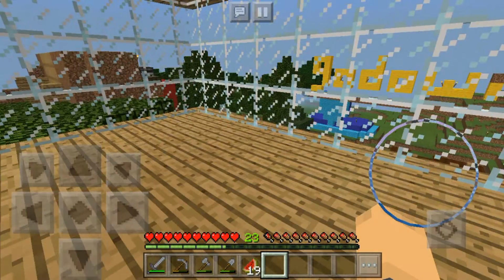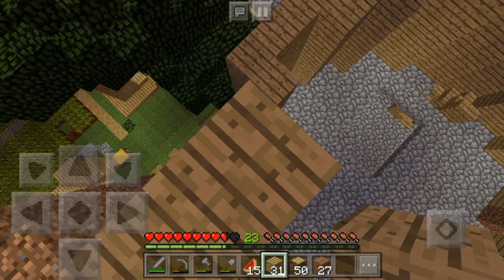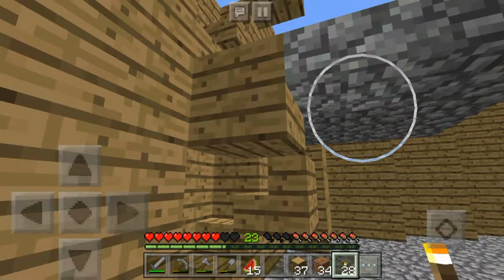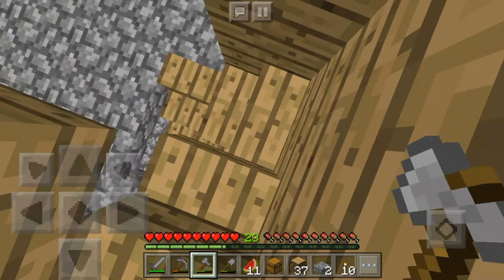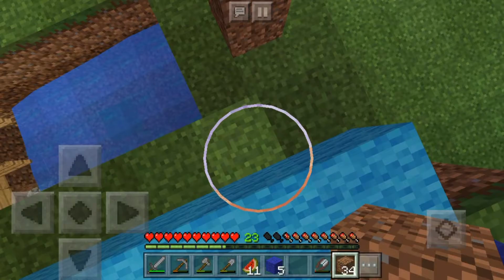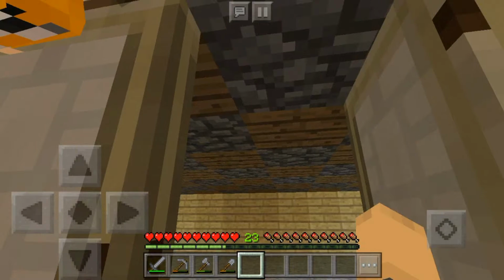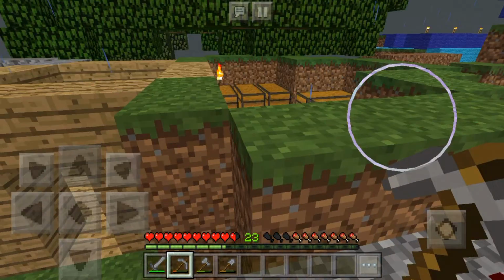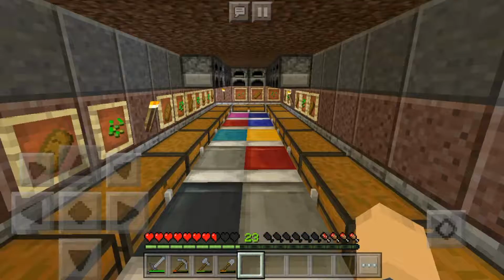Minecraft PE - Our Lovely World - Let's Play - Episode 41